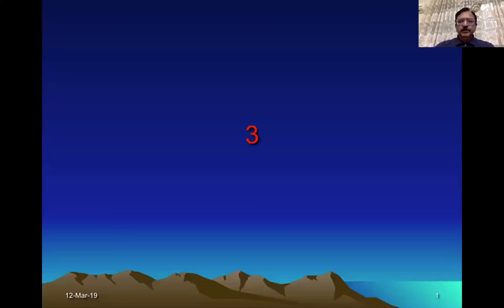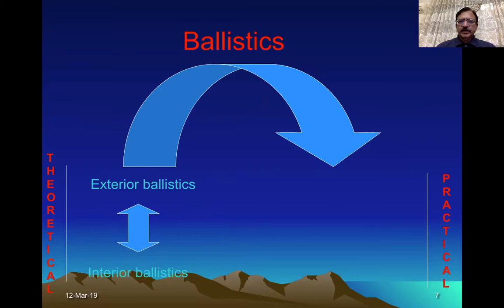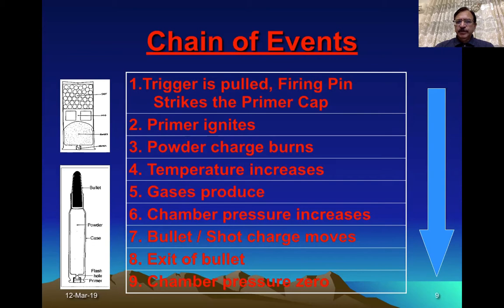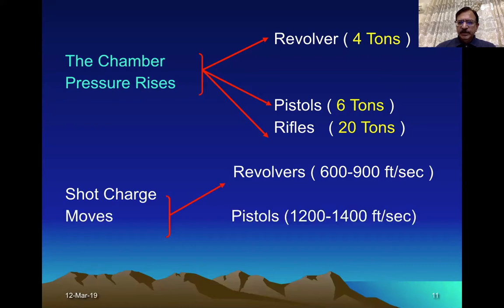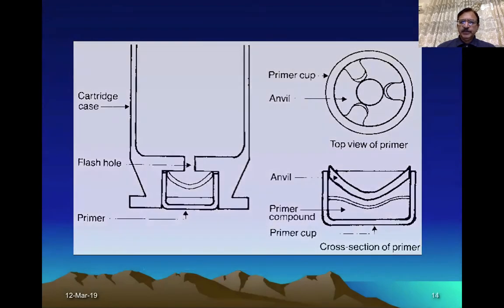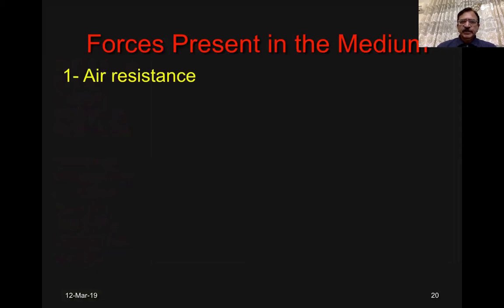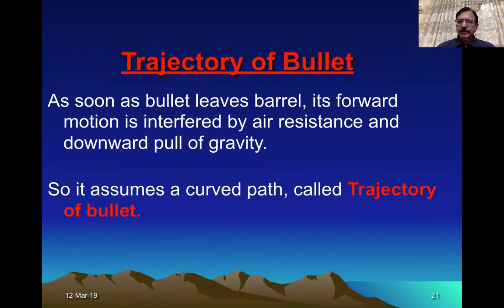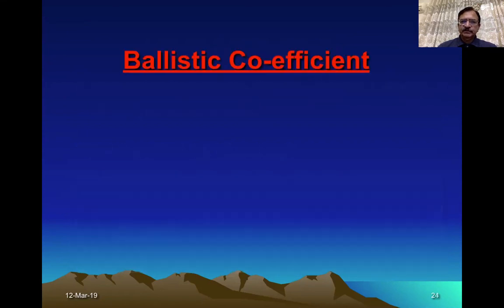3. FIREARMS INJURIES AND MECHANICS BALLISTICS INTERNAL CHAIN OF EVENTS WITHIN CHAMBER FIRING PIN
THIS IS THE THIRD LECTURE ON THE TOPIC OF FIREARMS AND IT'S MECHANICS. IN THIS LECTURE I WILL BE DISCUSSING THE BALLISTICS INVOLVED IN FIREARMS. WHICH IS ACTUALLY THE STUDY OF FORCES ACTING ON THE FIREARMS AND AFFECTING IT'S MECHANICS.
THE STUDY OF BALLISTICS CAN BE DIVIDED INTO,
1. INTERNAL BALLISTICS
2. EXTERNAL BALLISTICS
3. TERMINAL BALLISTICS
THE INTERNAL BALLISTICS ARE ALSO CALLED AS THE CHAIN OF EVENTS OCCURRING WITHIN THE CHAMBER.
THE EXTERNAL BALLISTICS ARE ALSO CALLED THE TRAJECTORY OF BULLET OUTSIDE THE BARREL.
AND BY TERMINAL BALLISTICS WE MEAN THE WOUND BALLISTICS.